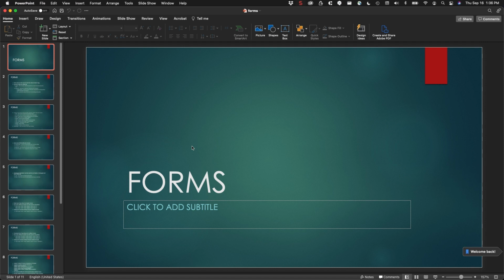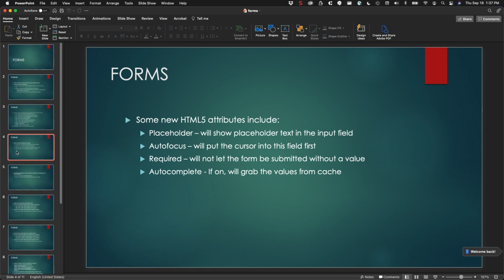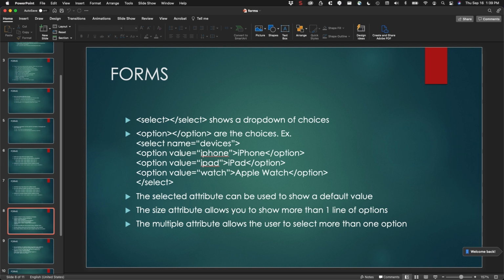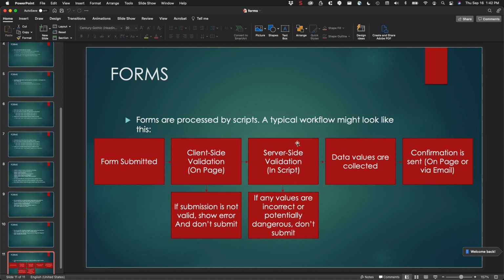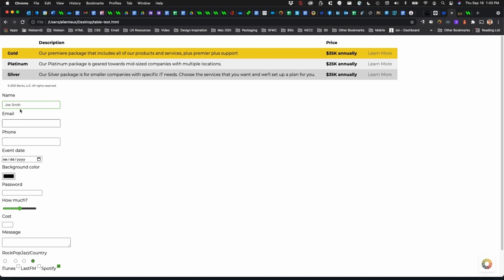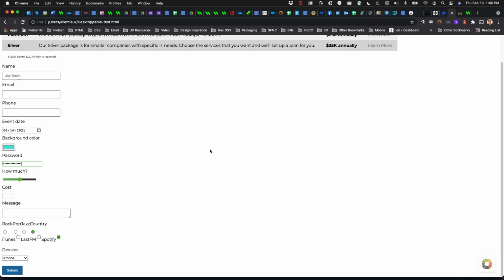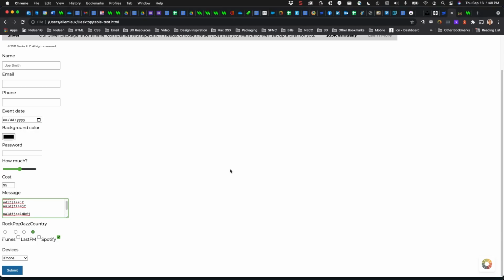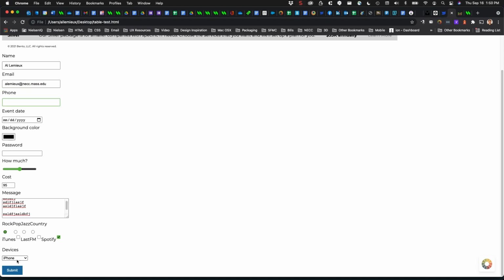Dreamweaver: Forms - Part 1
In this video, we'll learn the fundamentals of HTML forms and their tags and structure.